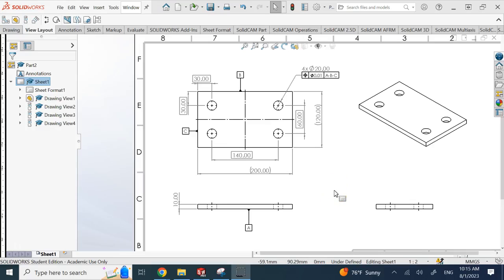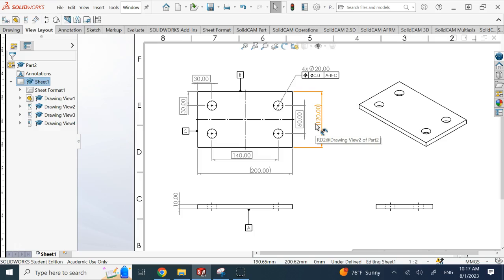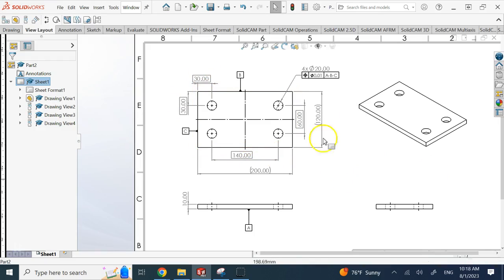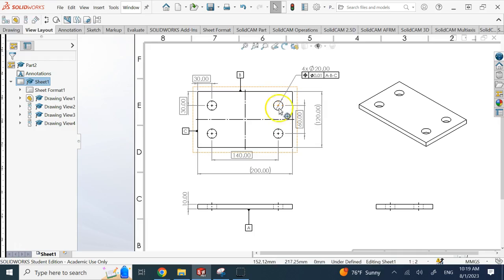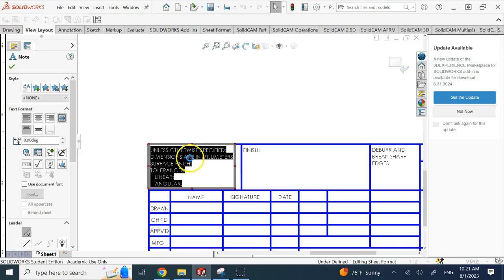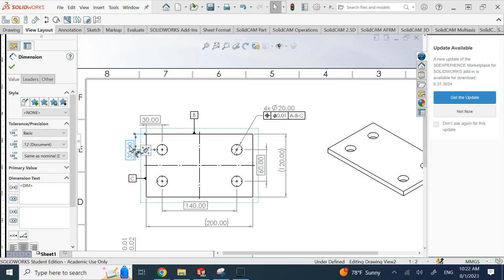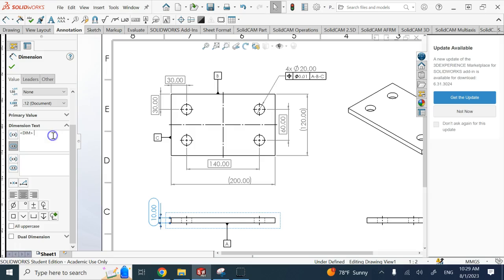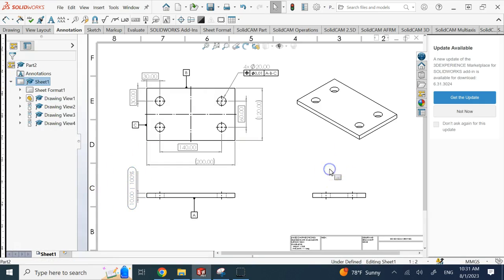Reference Dimensions, Basic Dimensions (and Inspection Dimensions)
Explanations for Reference Dimensions, Basic Dimensions, and Inspection Dimensions in GD&T are provided in this video.